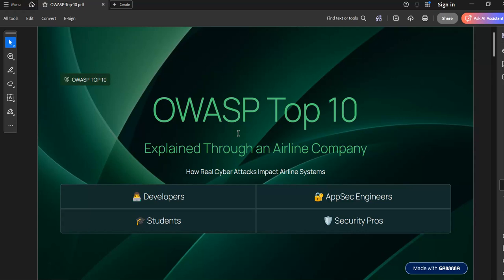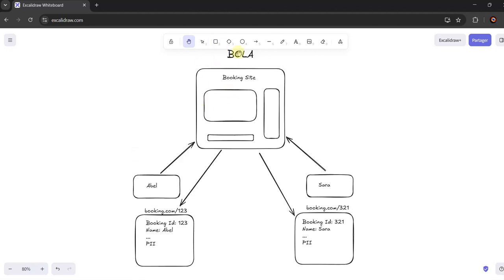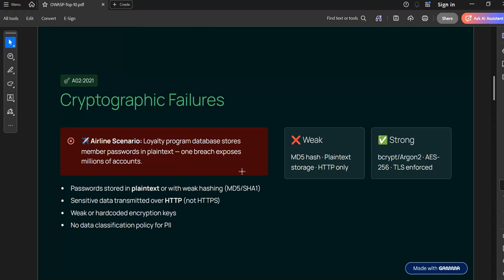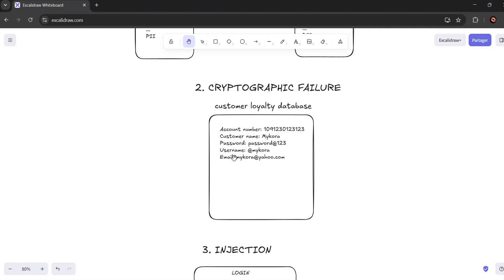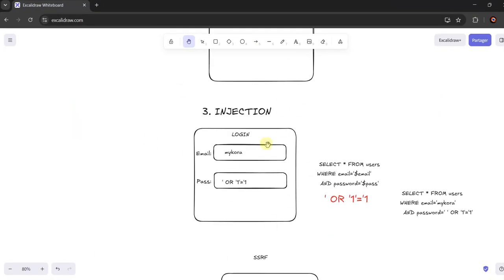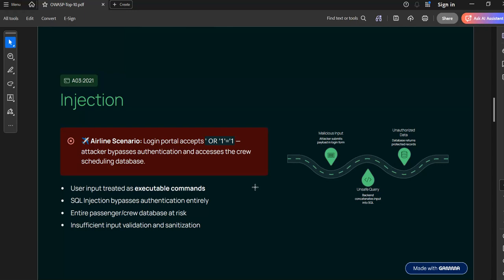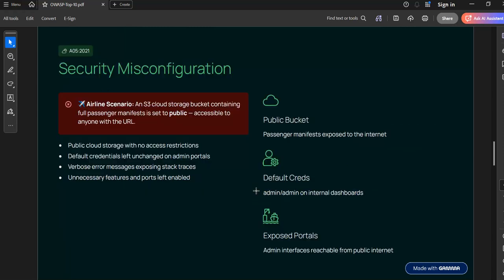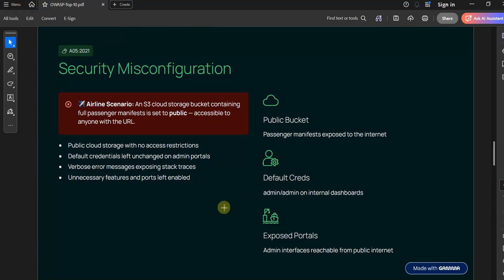OWASP Top 10 - PART 1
In this video, we dive into the first five items of the OWASP Top 10 — the most critical web application security risks every developer and security professional should know. We’ll break down Broken Access Control, Cryptographic Failures, Injection, Insecure Design, and Security Misconfiguration with simple explanations and real‑world examples.